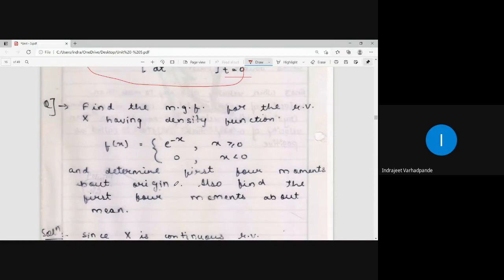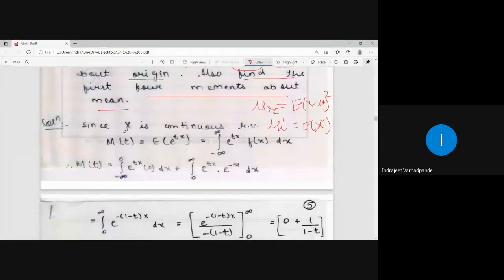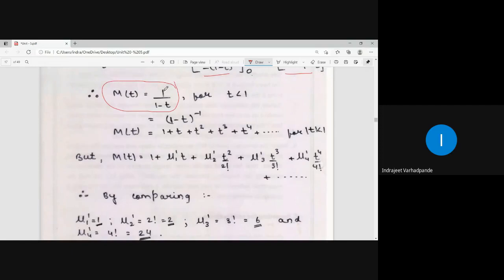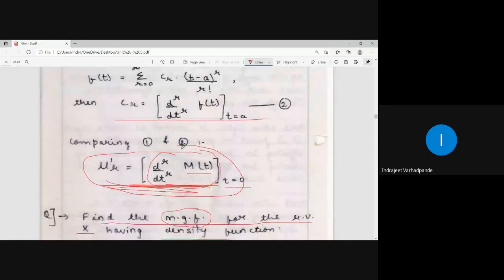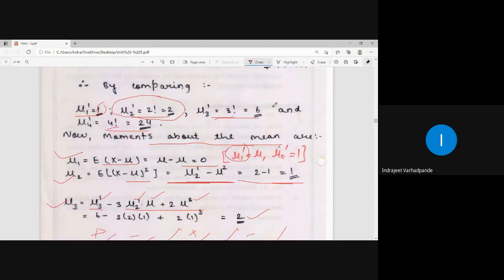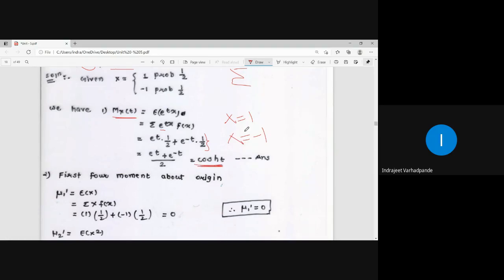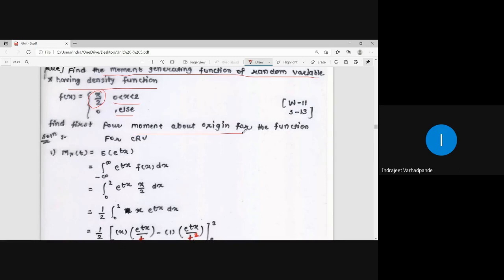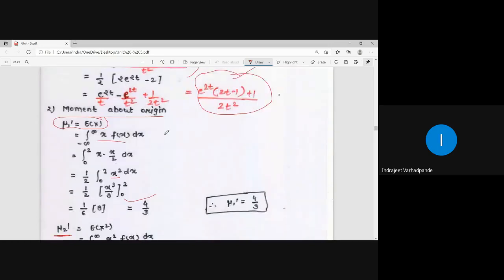Examples of Moments & MGF